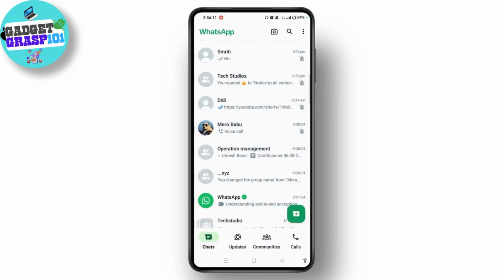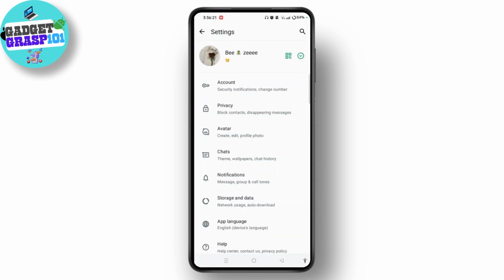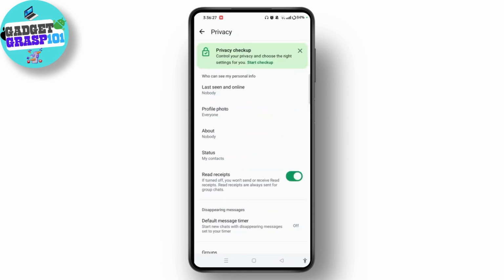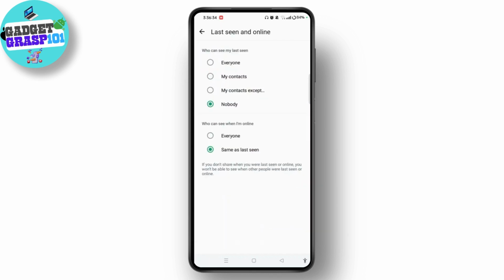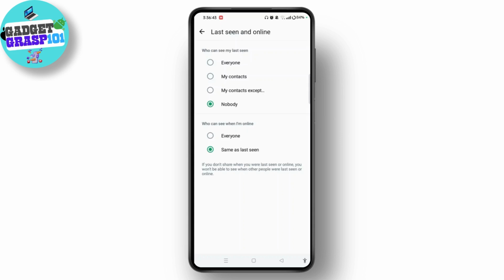How to Hide Online Status on WhatsApp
Learn how to hide your online status on WhatsApp with this easy-to-follow tutorial. Whether you want to maintain your privacy or simply stay offline while using the app, we've got you covered!

In this video, you'll discover step-by-step instructions on how to hide your online status on WhatsApp. Whether you're using an Android or iOS device, you'll find this method effective and straightforward.

Timestamps:
0:00 Introduction
0:30 Step 1: Opening WhatsApp Settings
0:45 Step 2: Navigating to Privacy Settings
1:00 Step 3: Changing Online Status Visibility